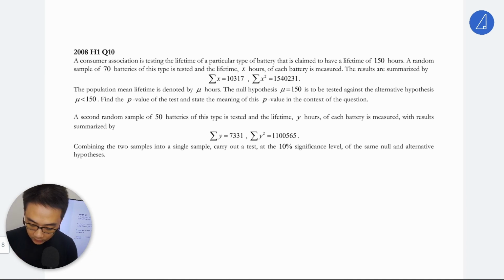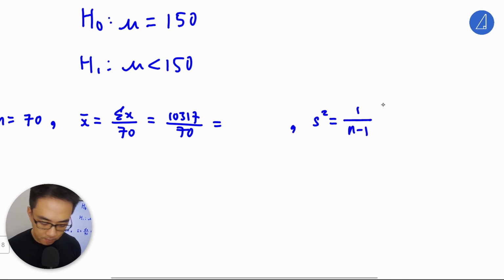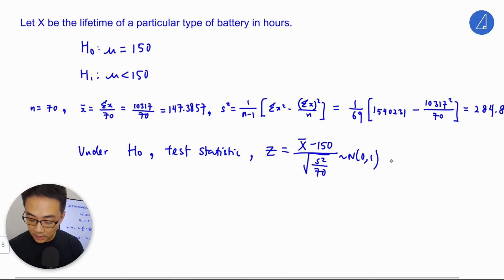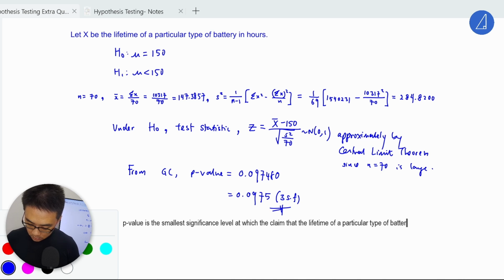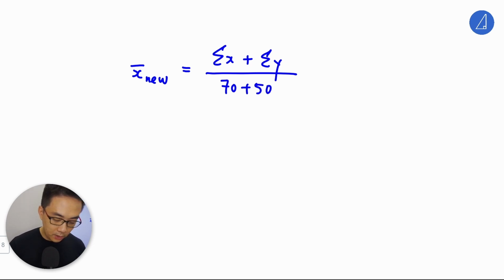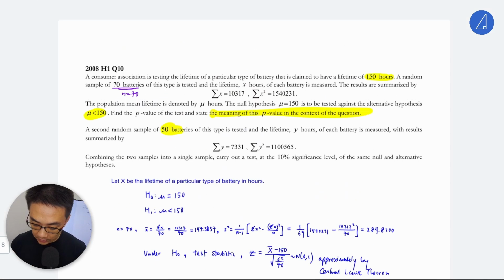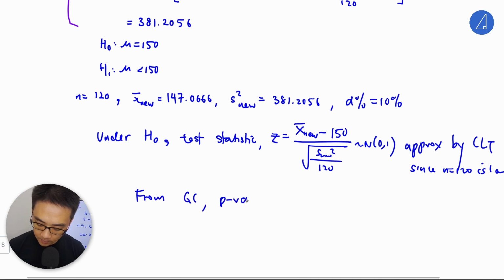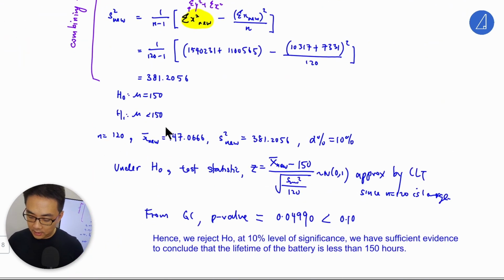[Estimation & Hypothesis Testing] 2008 H1 Q10 - H2 Math Tuition @ Tim Gan Math